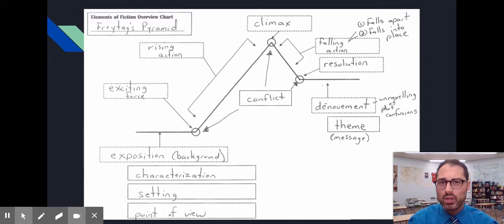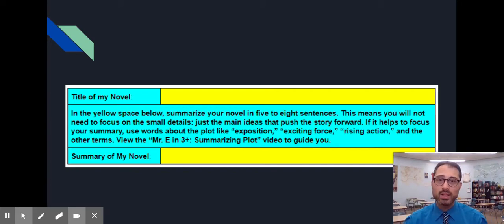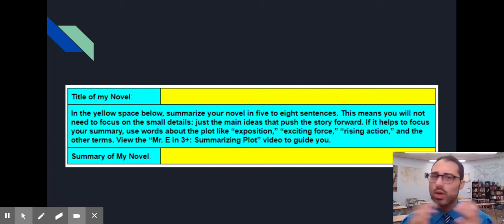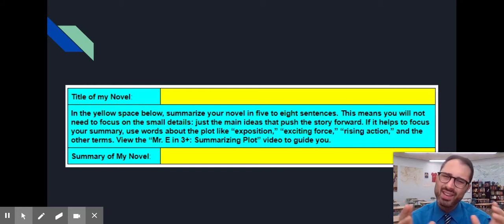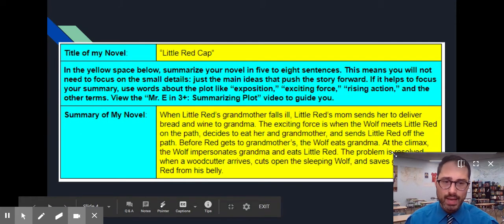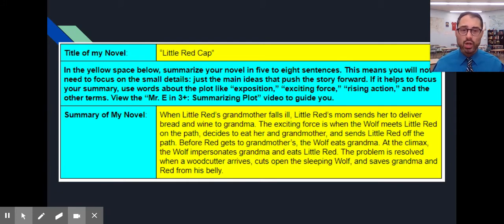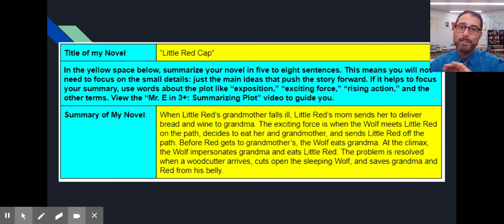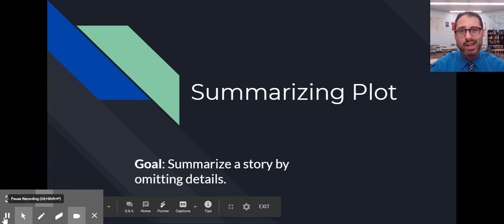Mr. E in 3+: Summarizing Plot